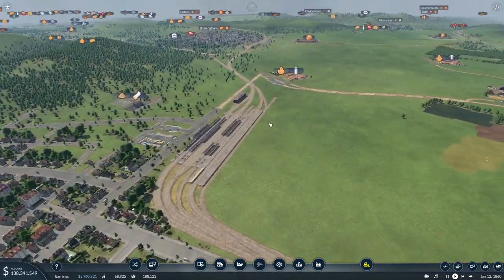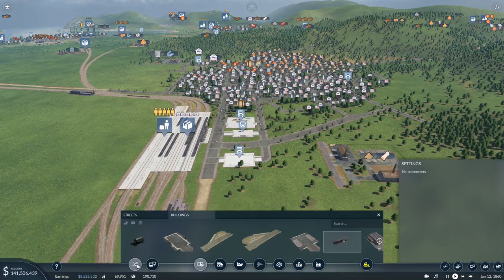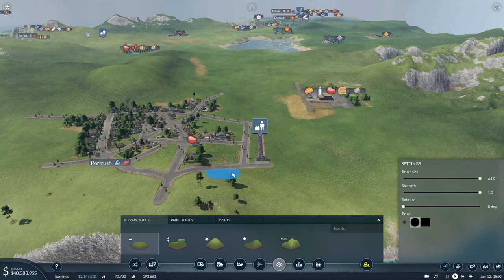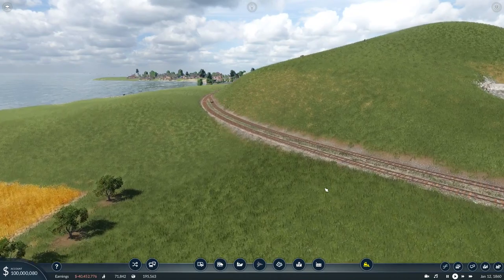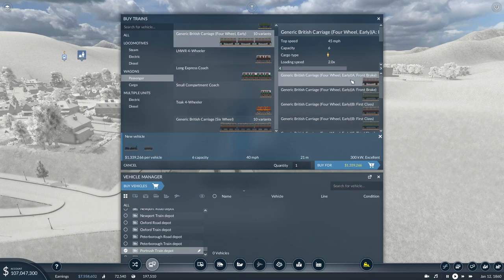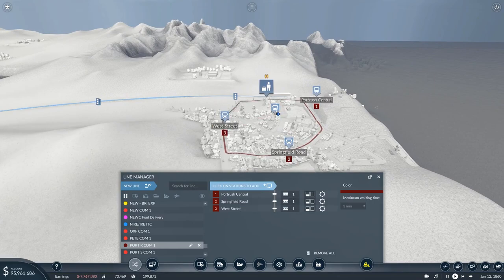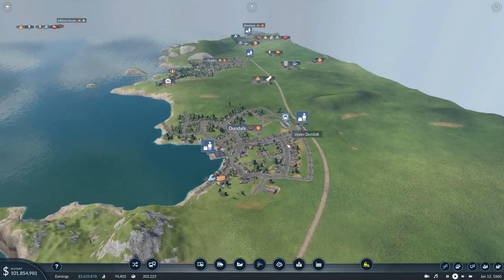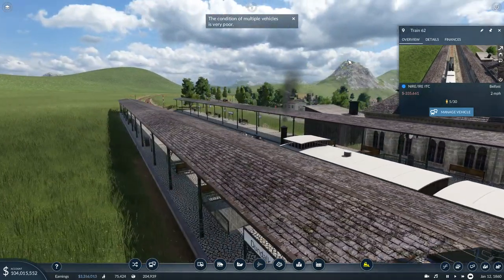Transport Fever 2 (UK) EP 17 Northern Ireland And Ireland